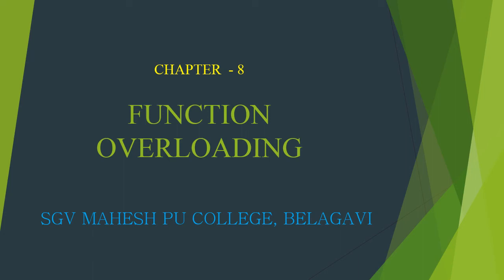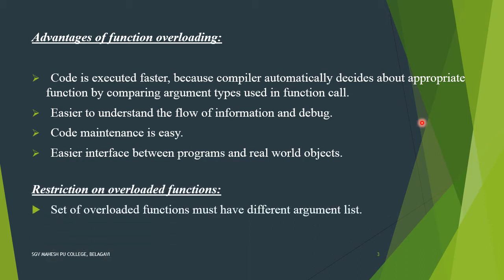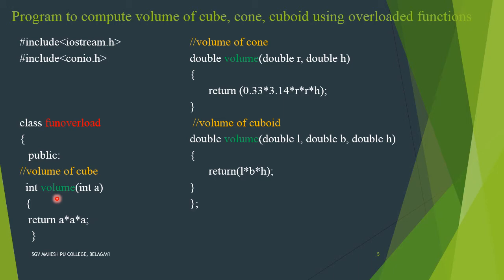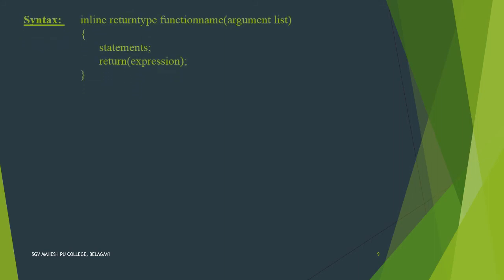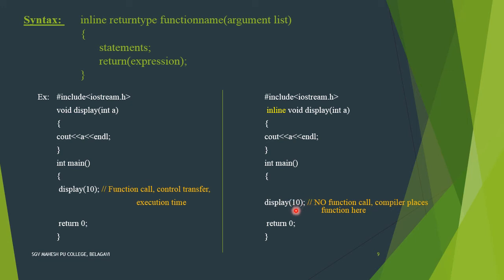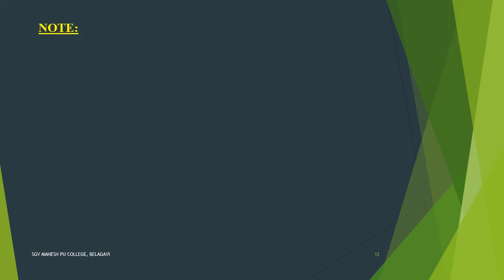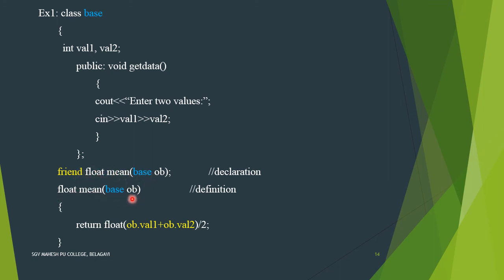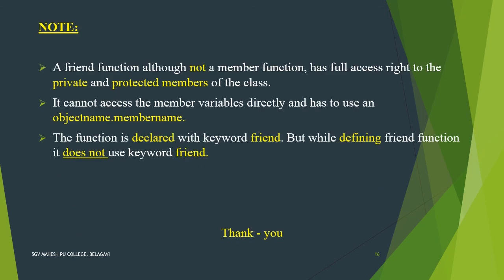FUNCTION OVERLOADING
CHAPTER 8